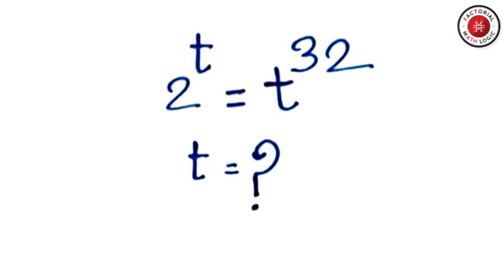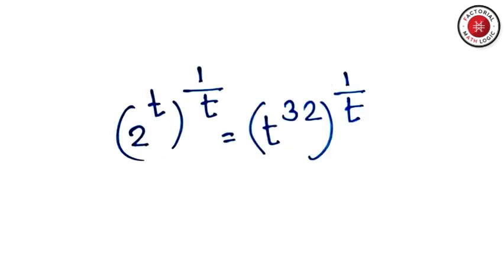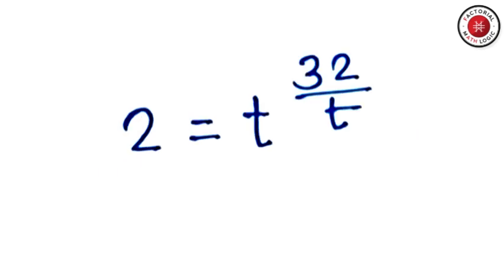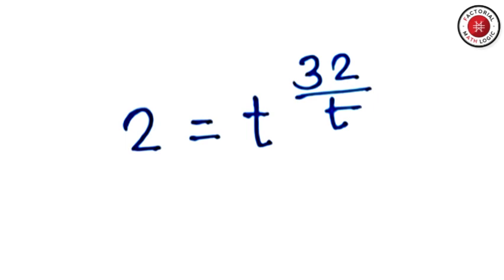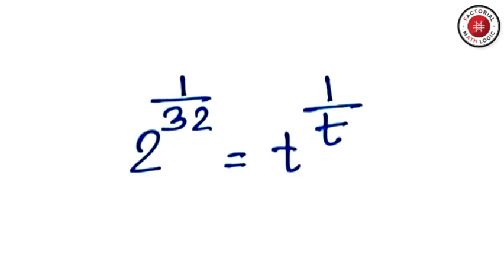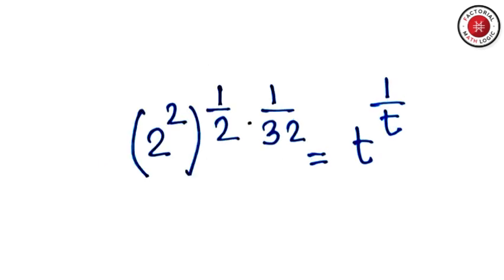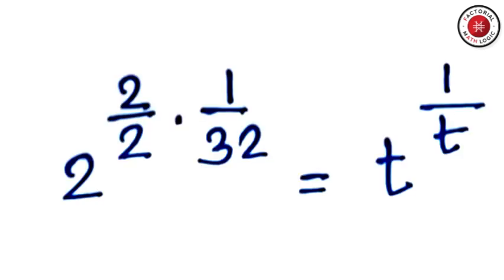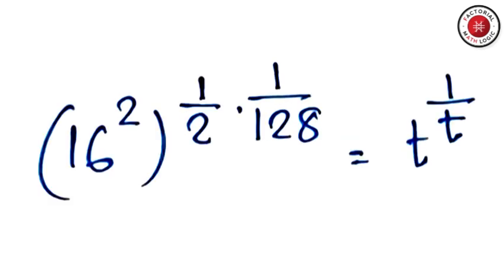A Nice Exponential math Olympiad Problem 2^t= t^32, t=?, Can You Solve This?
Welcome to Factorial Math Logic – your hub for Math Olympiad solutions, problem-solving techniques, and fascinating mathematical explorations.

We break down challenging problems step by step, making them easy to understand for students preparing for Math Olympiads, competitive exams, and curious learners who love solving puzzles. From creative shortcuts to deep mathematical insights, our videos are designed to sharpen your skills and boost your confidence.

If you’re passionate about mathematics, logical reasoning, and discovering elegant solutions, you’re in the right place.

combinatorics olympiad problems
math olympiad 2025 questions
probability olympiad questions
solving real world math problems

International Maths Olympiad Question
How to solve maths Olympiad question
Viral maths problem
Algebra question
Basic maths question
German Maths Olympiad
Algebraic Expression
math olympiad
math olympiad questions
maths olympiad
factorial math